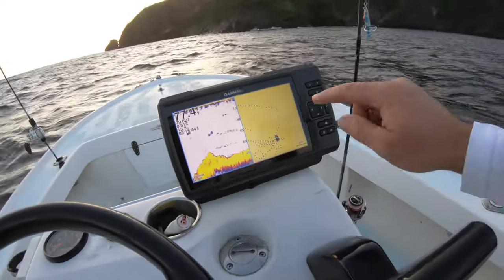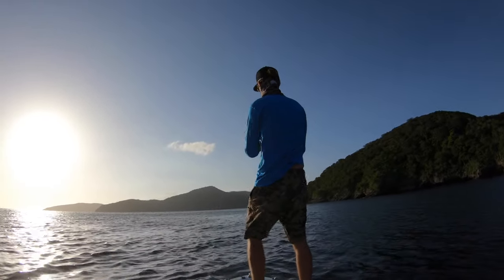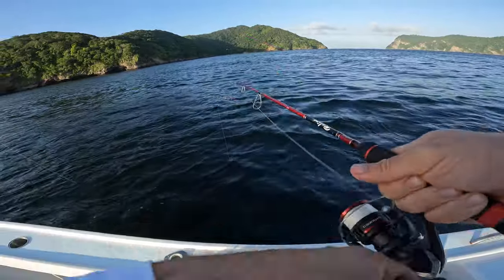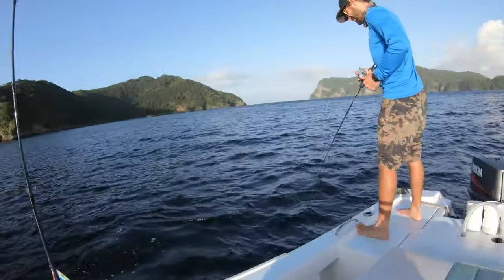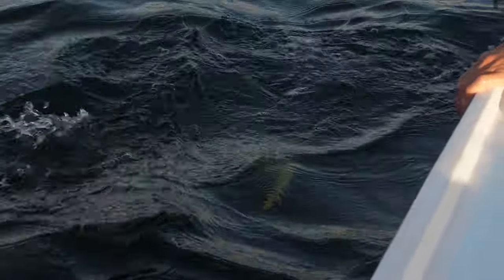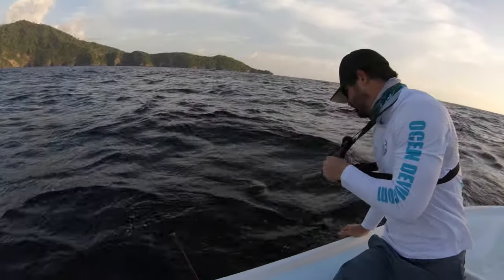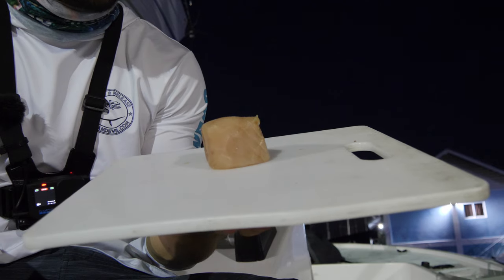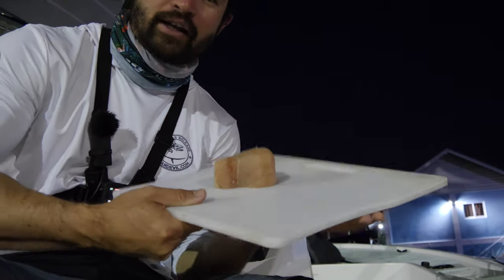Trying out NEW FISH Finder and eating WAHOO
Other Platforms you can follow me on :)

Garmin Striker Vivid 9sv

Ocean Devil tackle shop & Silk Ocean PE Line as well as the Diablo Rods

Daiwa Ballistic 2500
Shimano Vanford 3000
Shimano Stradic
Shimano Stradic Ci4 1000 & 3000
Stella SWB 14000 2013 model
Stella SWB 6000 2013 model
Shimano Twin Power
Daiwa BayJigger
Daiwa Saltiga 2015 model

IPhone x
Gopro Hero 10
Gopro Hero 9
Gopro 7 Black
Gopro 6 Black
Gopro Mic Adaptor
Gopro Mic
Gopro Polarized lens cap
Gopro windshield (models 5,6 & 7)
Gopro Waterproof case (models 5,6 & 7)
Samsung SD cards
GoPro Clamp

Big Camera used
Panasonic GH5
12-35mm lens for Camera
14-140mm Lens for Camera
V-log Upgrade for GH5 Camera